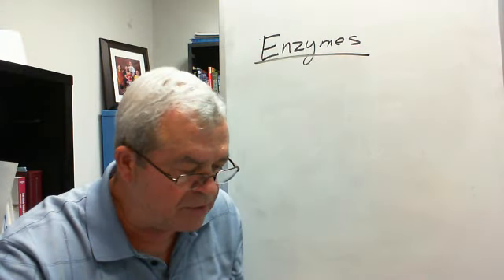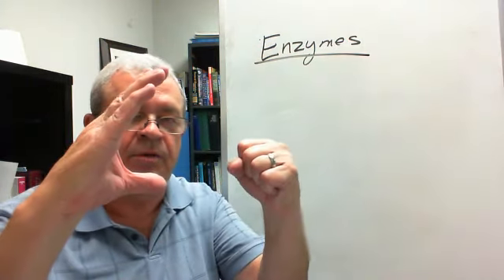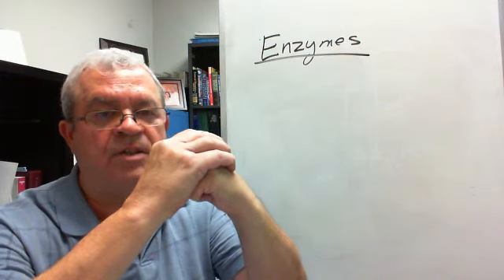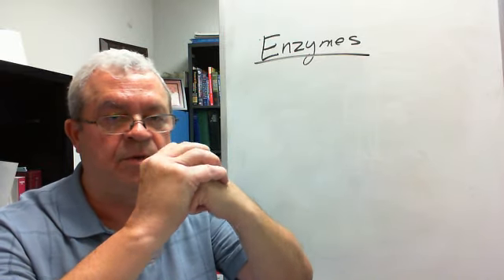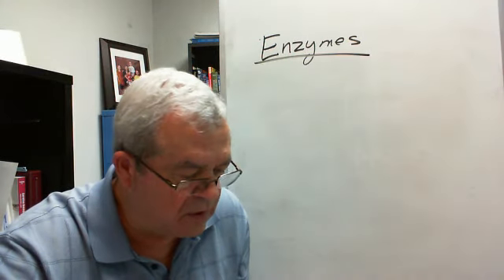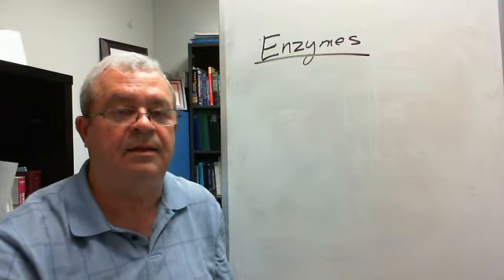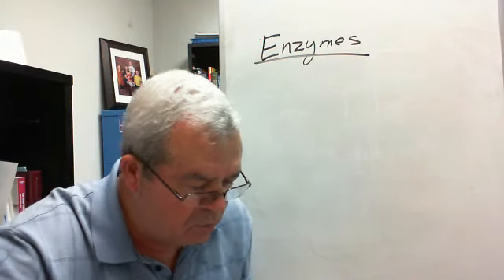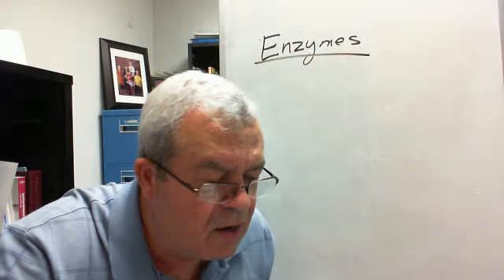Enzyme 2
Enzyme activity